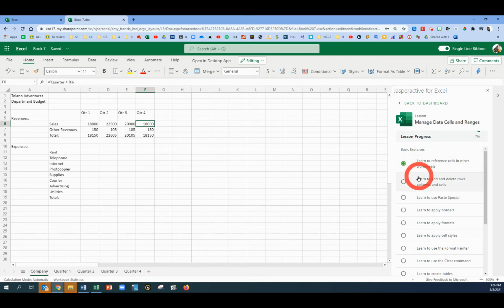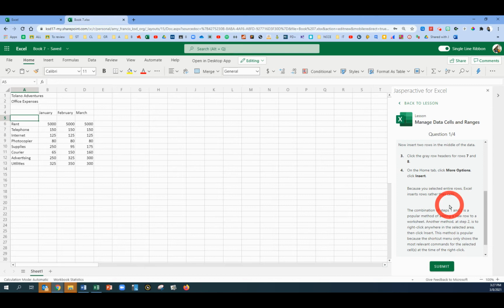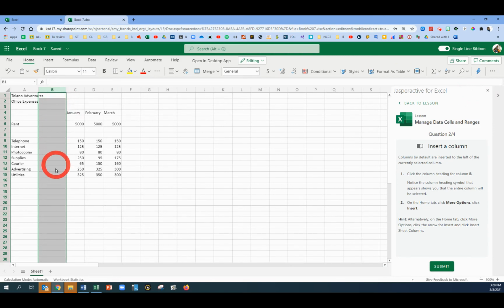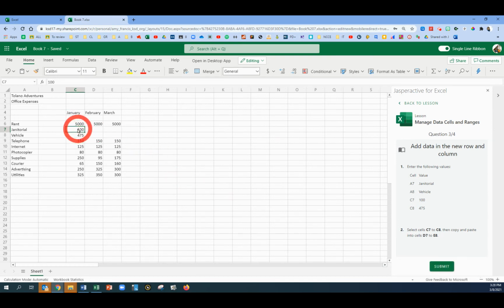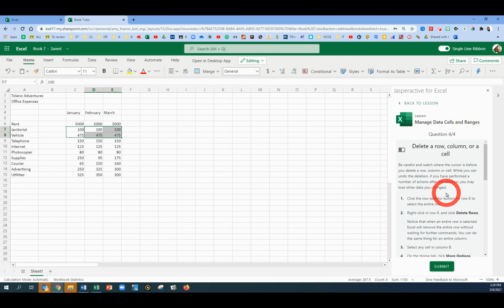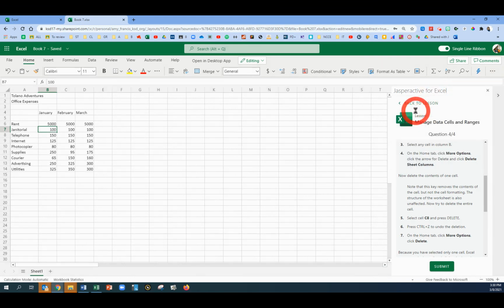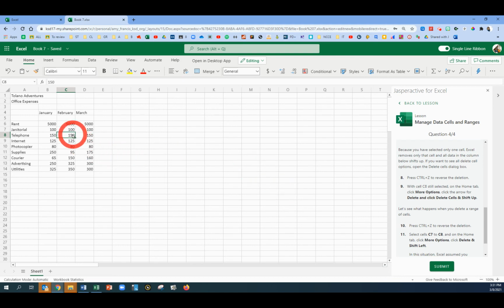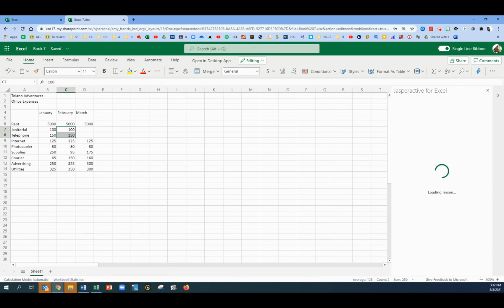Excel 2.2 Learn to add and delete rows, columns, and cells